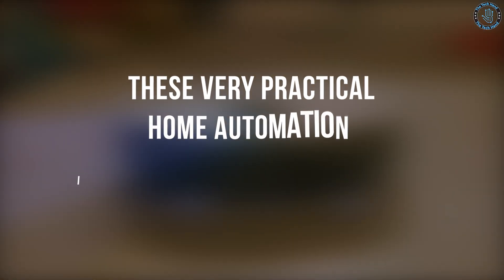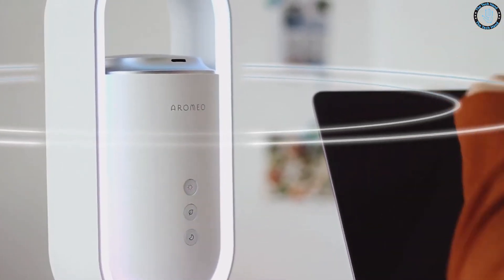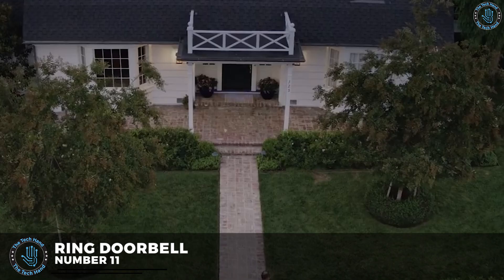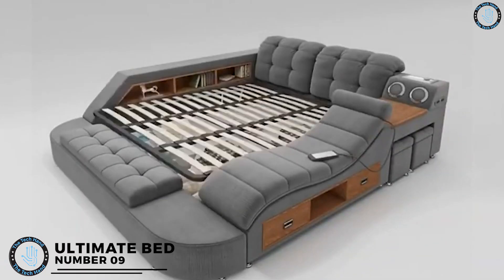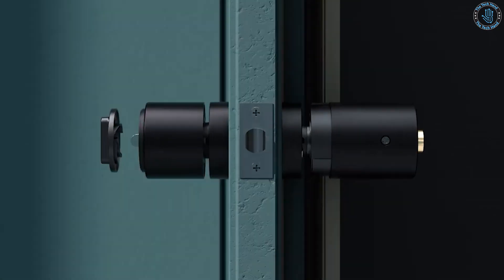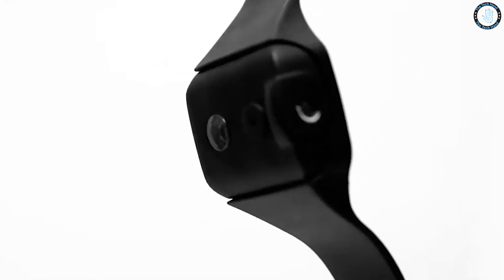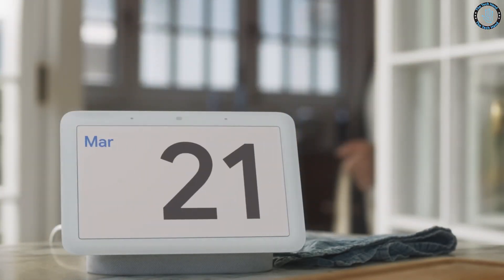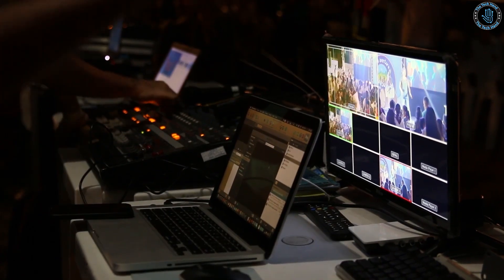THESE VERY Practical Home Automation Ideas will Automate Your Life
Hello Everyone! Welcome to The Tech Hand. In this video, we'll be sharing some easy and affordable ways to make your home smarter, more efficient, and more convenient. So sit back, relax, and get ready to learn how to automate your home and simplify your life." Let’s Dive in